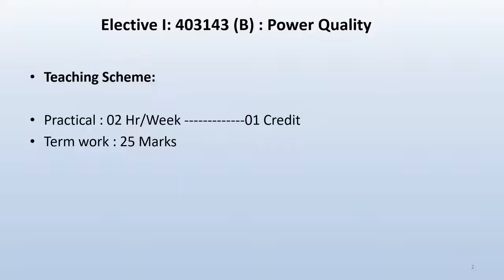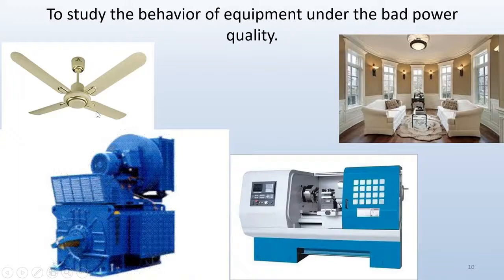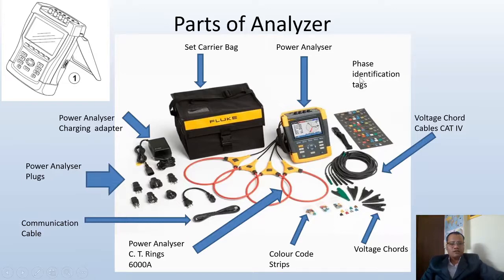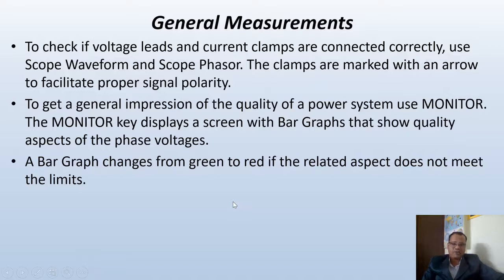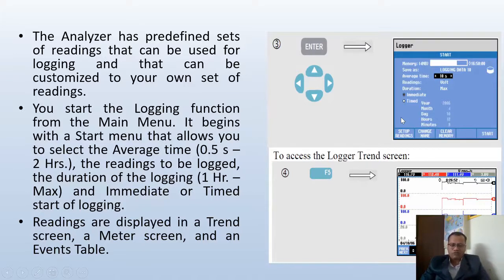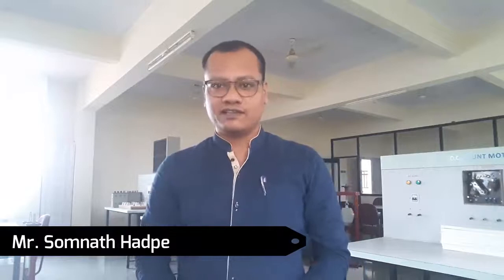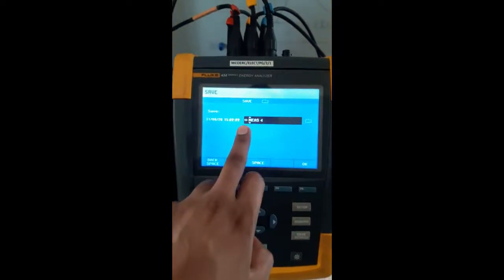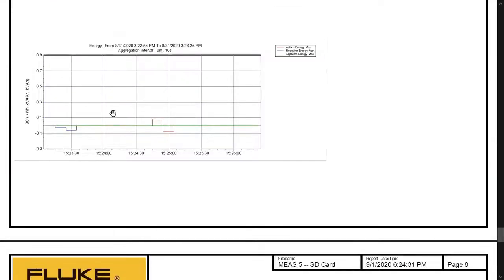How to use power quality analyzer in detail.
Practical Session on Power Quality: Measurement of Voltage, Current, Power and Power Factor using Power Quality Analyzer.